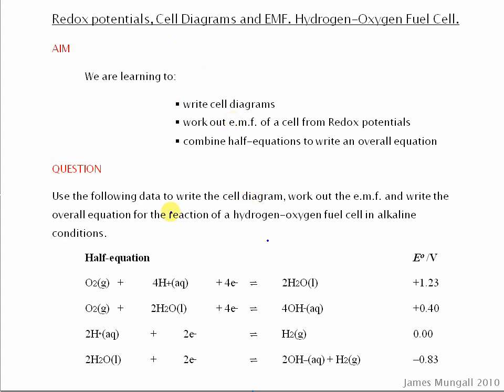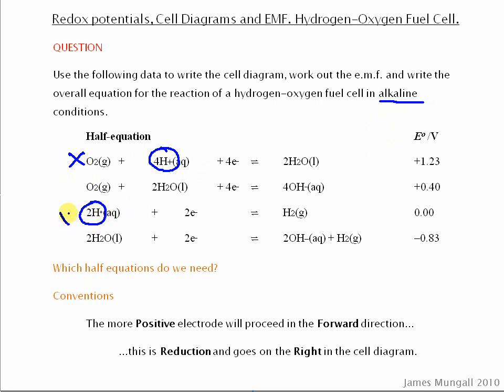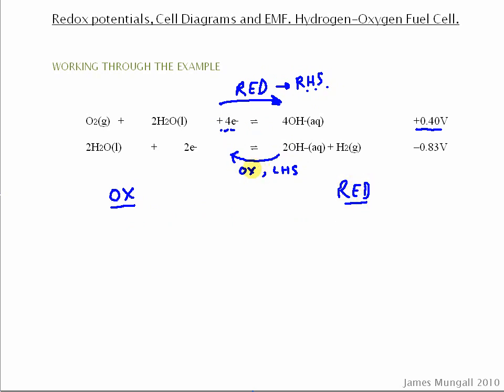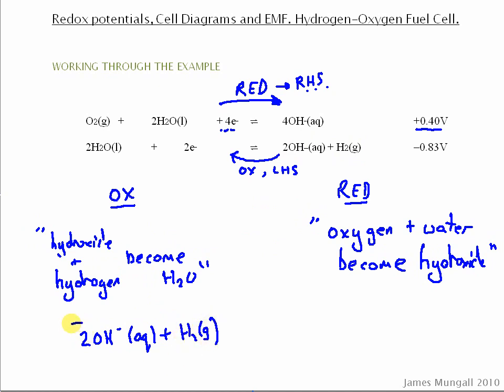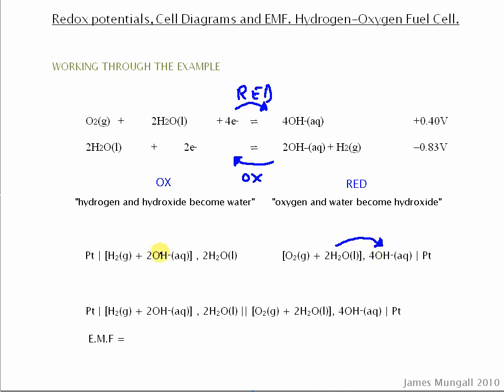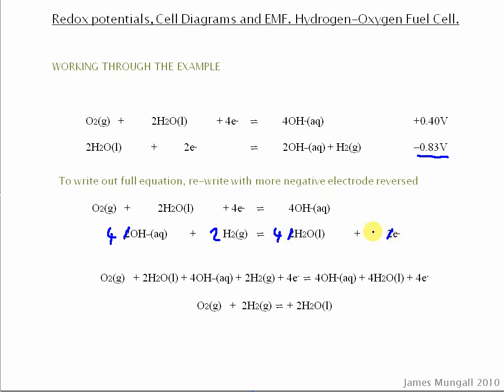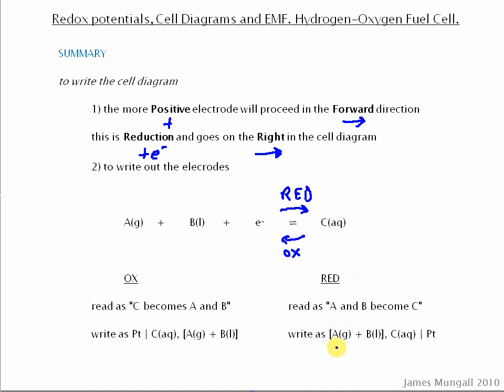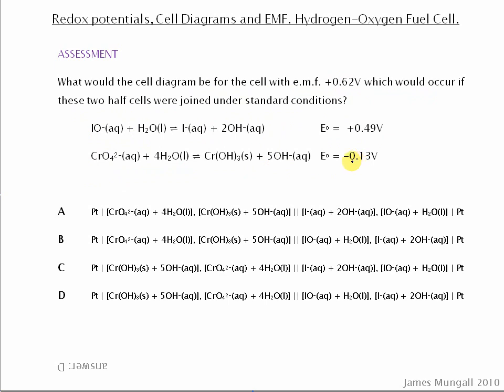Redox potentials, Cell Diagrams and EMF, Hydrogen and oxygen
Chemistry Tutorial worked example aimed at A-level or International Baccalaureate standard.

 AIM
 We are learning to:
 write cell diagrams
 work out e.m.f. of a cell from Redox potentials
 combine half-equations to write an overall equation
QUESTION
Use the following data to write the cell diagram, work out the e.m.f. and write the overall equation for the reaction of a hydrogen-oxygen fuel cell in alkaline conditions.
 O2(g)  +  4H+(aq)  + 4e-- ⇌ 2H2O(l)    +1.23
 O2(g)  +  2H2O(l)  + 4e-- ⇌ 4OH--(aq)    +0.40
 2H+(aq)  +  2e--  ⇌ H2(g)     0.00
 2H2O(l)  +  2e--  ⇌ 2OH--(aq) + H2(g)   --0.83